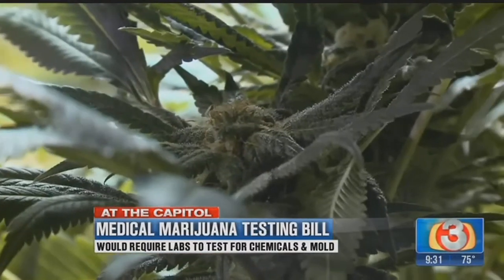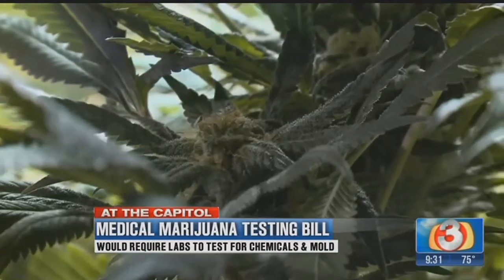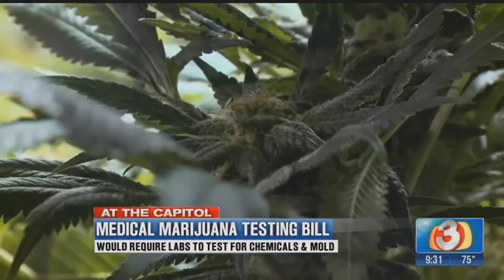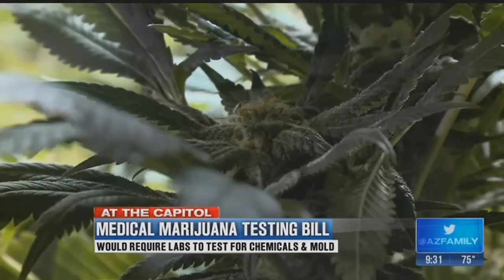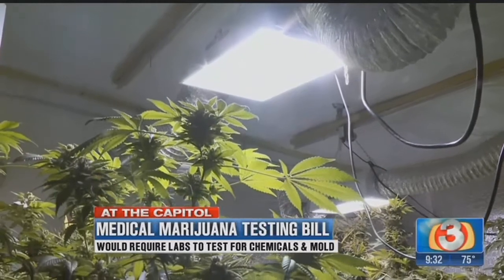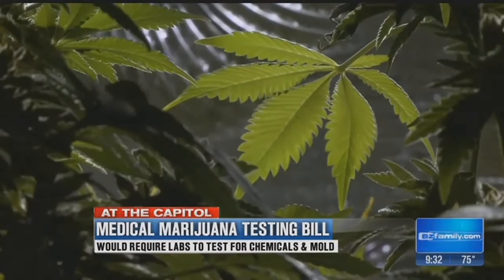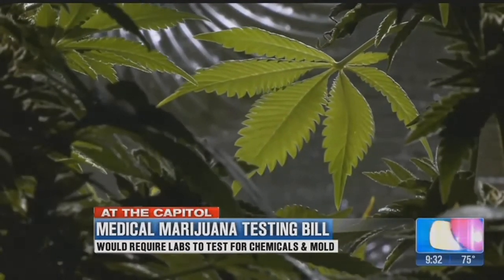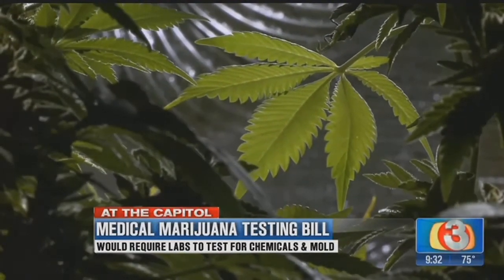VIDEO: Medical marijuana bill would require labs to test for chemicals and mold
A bill that would regulate medical marijuana for the first time in Arizona is now one major vote away from the governor's desk. It would require labs to test marijuana for chemicals and molds.